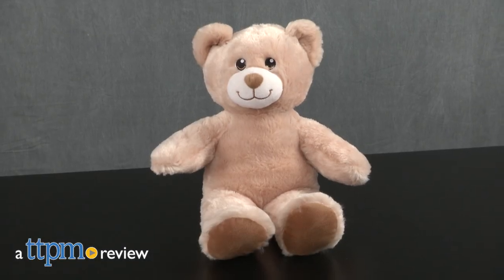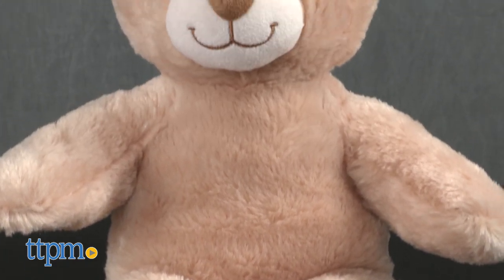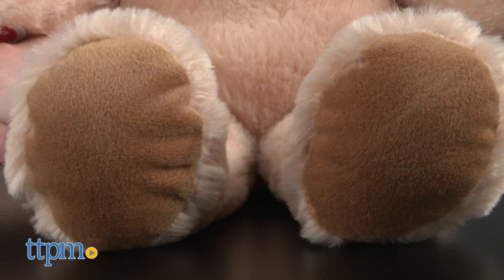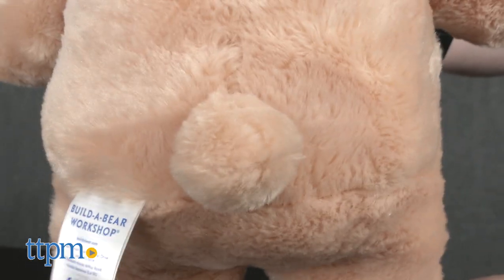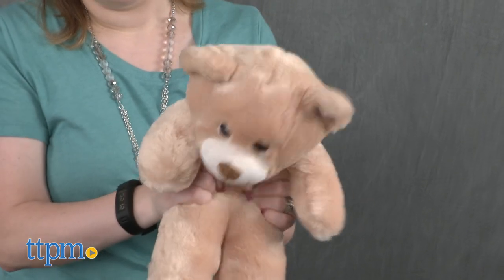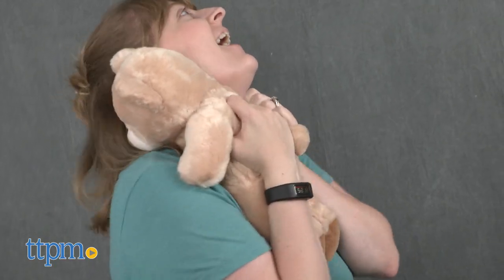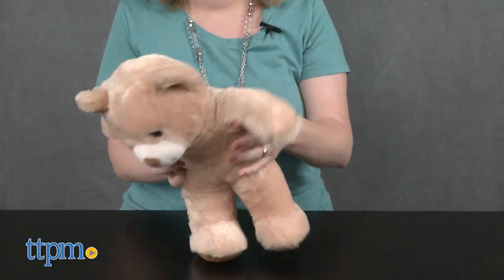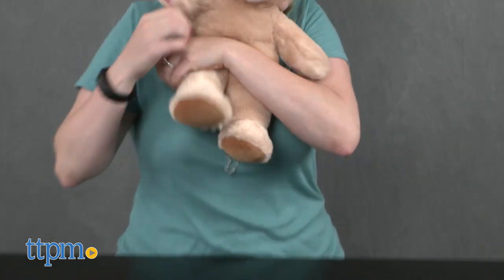Lil' Vanilla Bean Cub from Build-A-Bear Workshop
Build a super cute teddy bear with Lil’ Vanilla Bean Cub from Build-A-Bear Workshop! This video shows you the cute and cuddly light tan teddy bear that is just waiting for you to customize it with clothing and accessories! Great for hugging and playing! For full review and shopping info

Product Info:
Build a super cute teddy bear at Build-A-Bear Workshop with Lil’ Vanilla Bean Cub. This teddy bear is 15-inches tall and features soft light tan fur with dark paw pads as an accent. The bear’s face features embroidered brown eyes and an embroidered smile with a dark brown nose. There’s even a cute little bear tail on its bottom. On the bear’s right paw, you’ll find the red and white Build-a-Bear Workshop paw logo. The Lil’ Vanilla Bean Cub bear doesn’t come with any clothing or accessories, but in true Build-A-Bear Workshop fashion, you can purchase clothing and accessories to customize the bear separately.